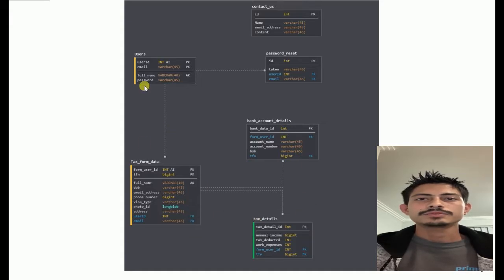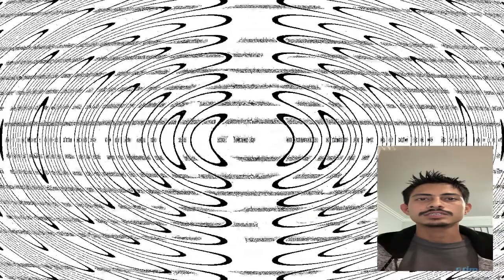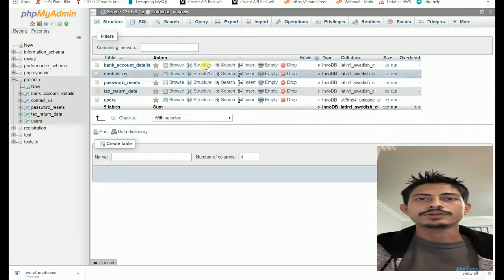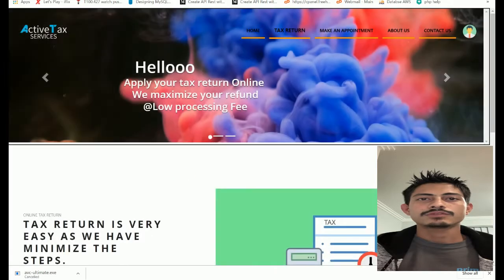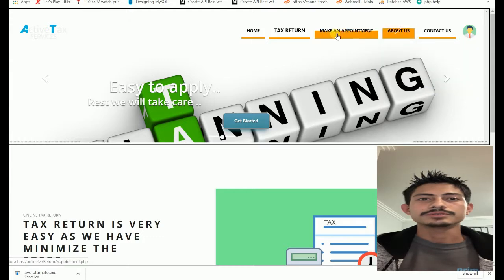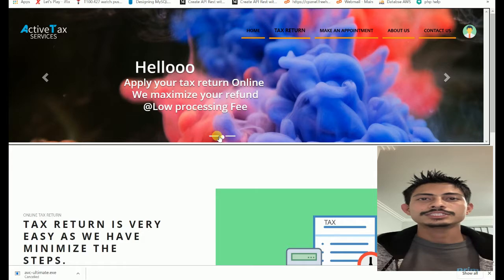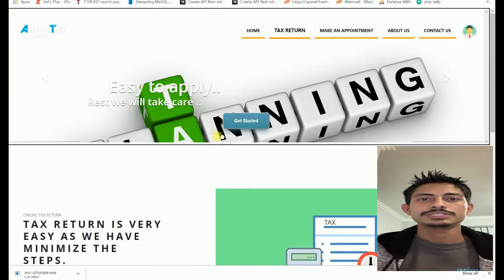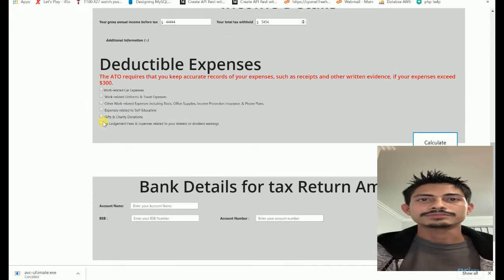ITECH7415 Online Tax Return Project 5 - Sprint 1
Individual component should include personal tasks and learning during the Sprint and should provide answers to the following questions:
•What did I accomplish in the past sprint?
•How did I apply stream specific knowledge to my project?
•What did I learn from in the past sprint?
•What could have gone better in the sprint?